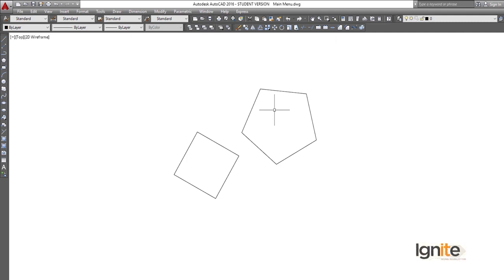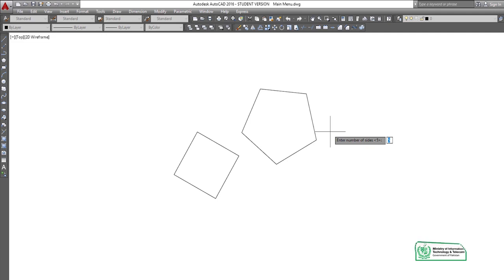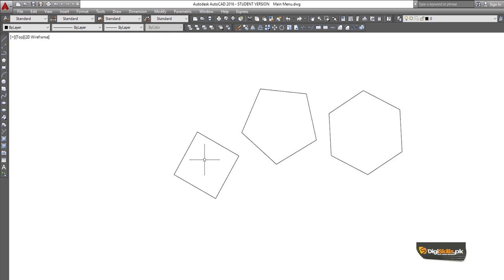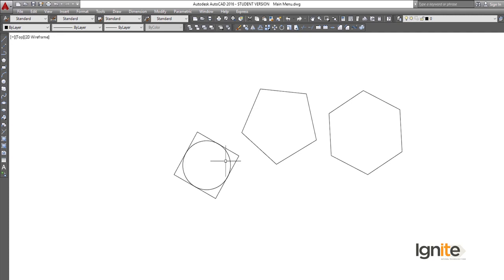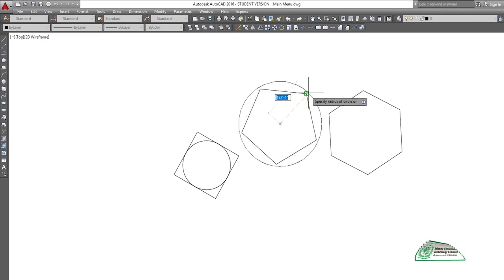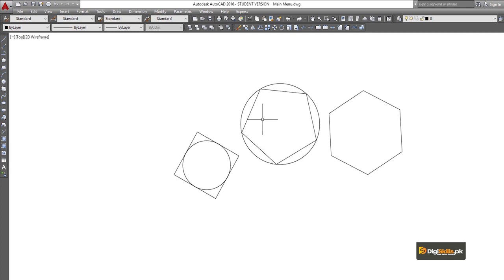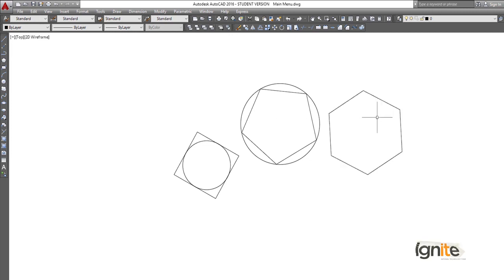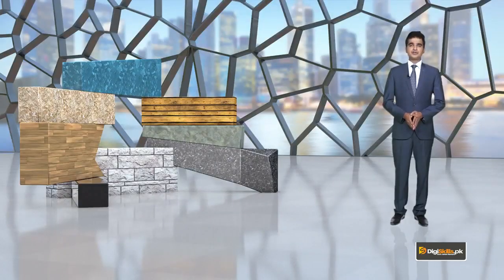AutoCAD in Urdu Hindi Digi Skills | Polygon Command AutoCAD